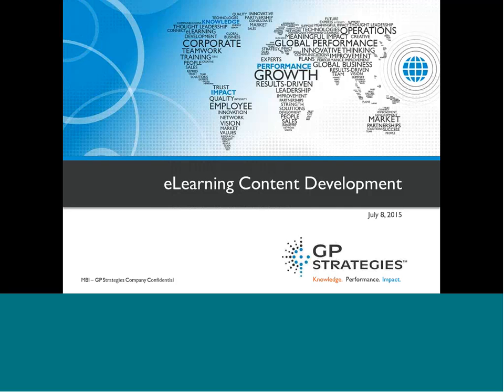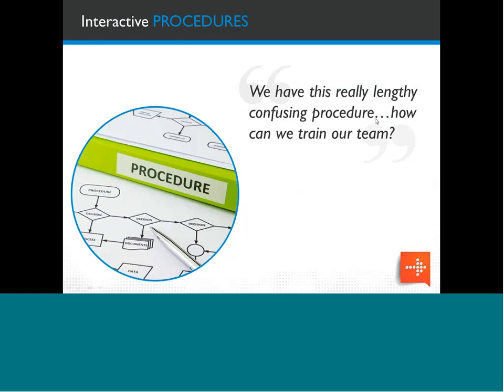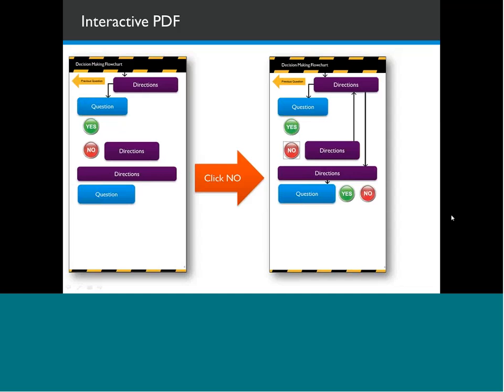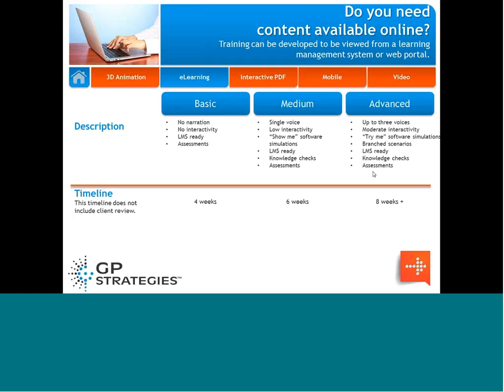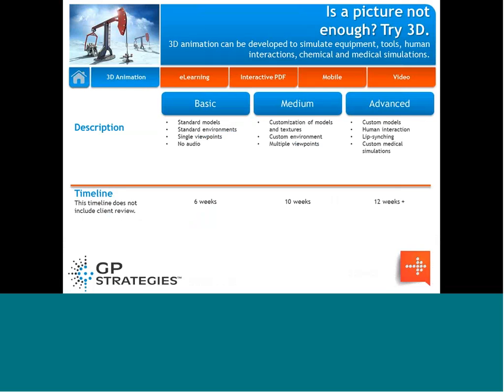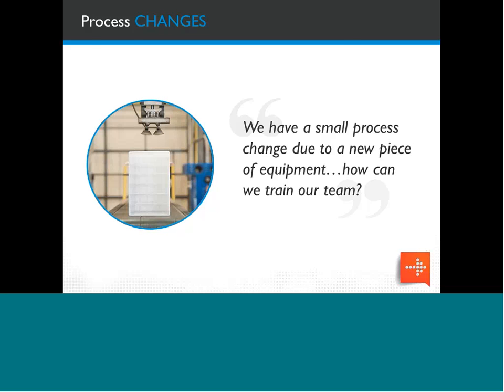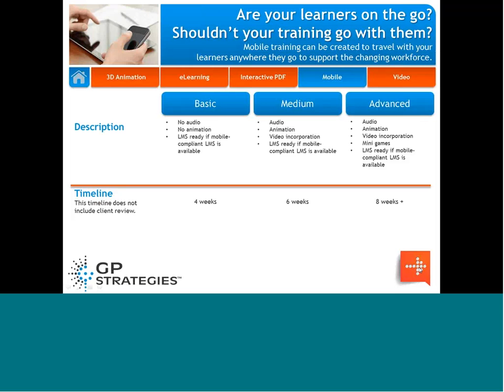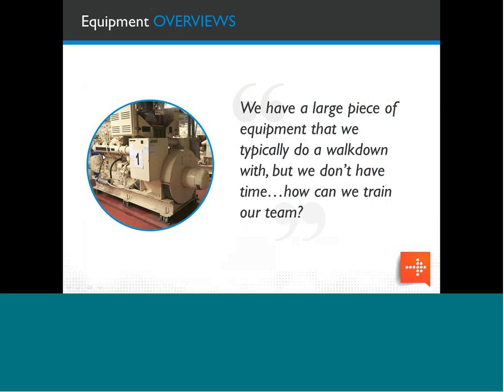Webinar | To Use eLearning or Not to Use eLearning? That Is the Question.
It really is a noble question. When is it the right time for eLearning, and when are you better served by instructor-led or hands-on training? While eLearning is the easy way to reach a large audience, we need to keep the learners needs in mind to ensure it is the most effective solution.

This recording provides easy-to-understand insights on the best use cases for eLearning. Sheri Weppel, Director of eLearning Training and Development, discusses:

-When is it the right time to use eLearning?
-What situations are best served by instructor-led training?
-What situations are best served by virtual training?
-What situations are best served by hands-on training?